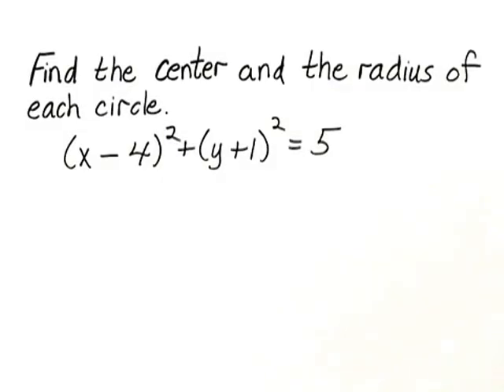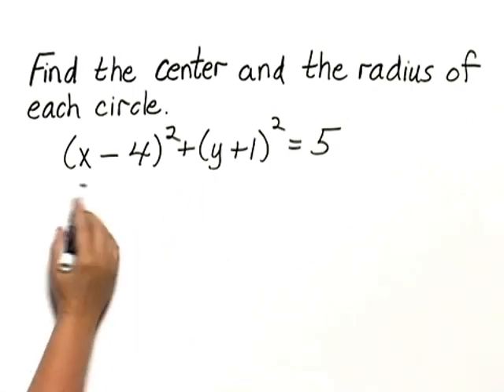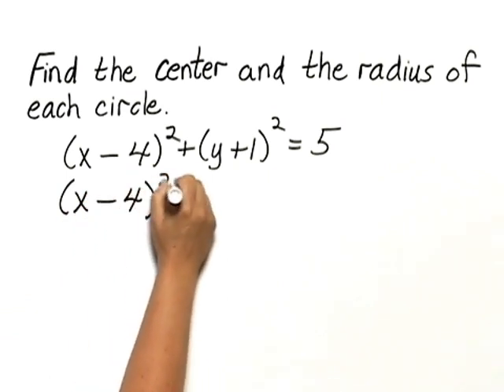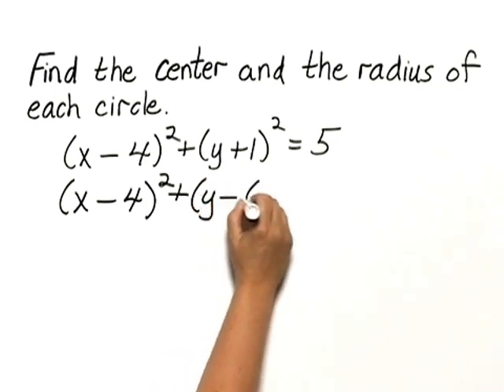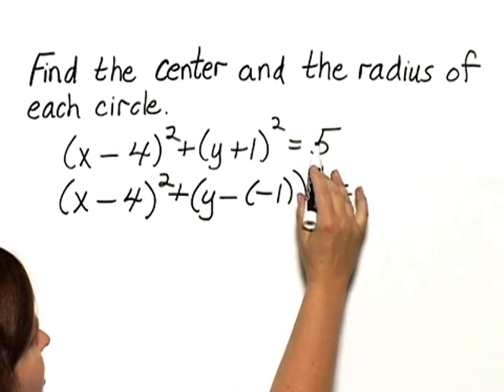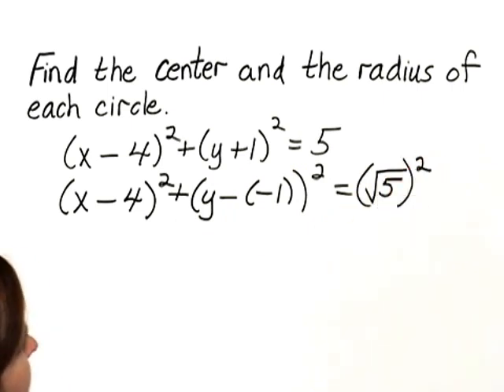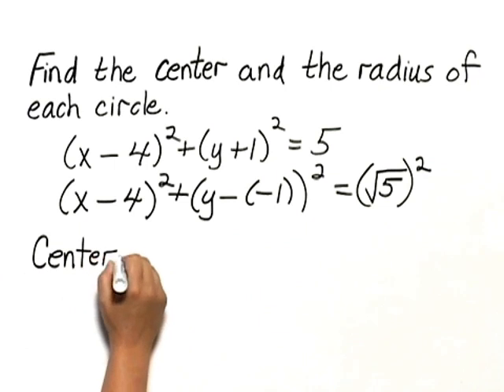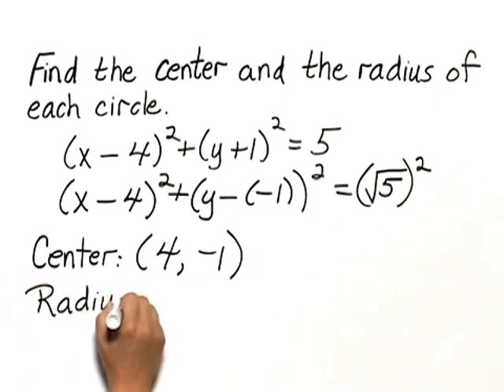Bittinger Intermediate Algebra 10e Chapter Test Prep Ch. 10 Ex. 2